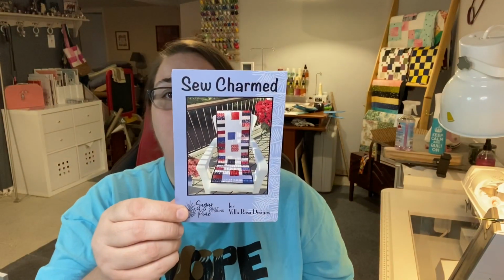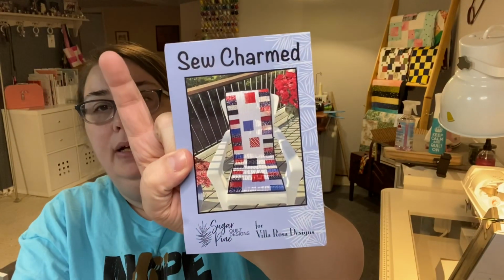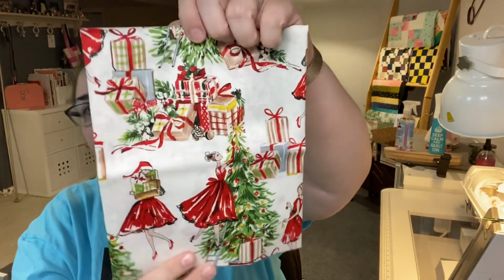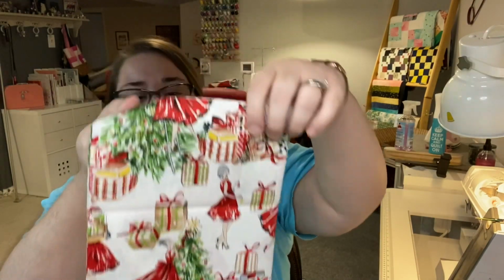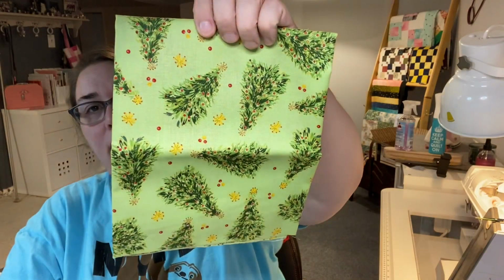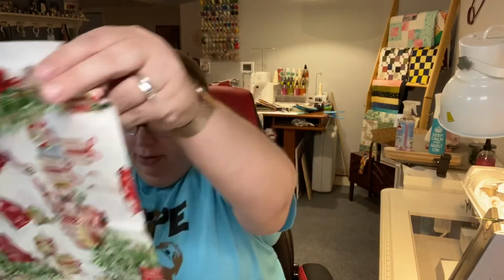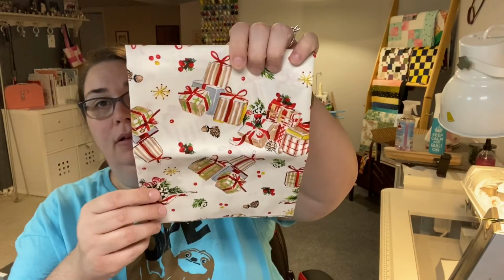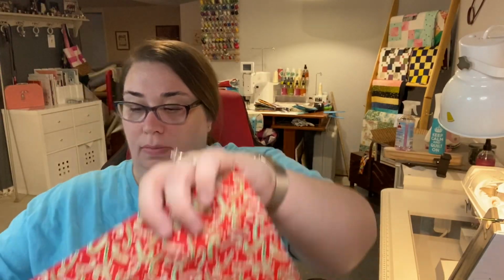October 2019: Patchwork Parcel Unboxing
Unboxing the Patchwork Parcel fabric subscription box for October 2019

When we reach 1,000 subscribers, I’ll be doing a SPECIAL give away!